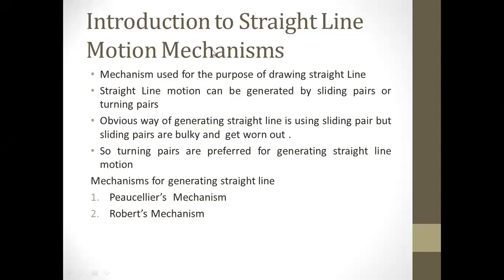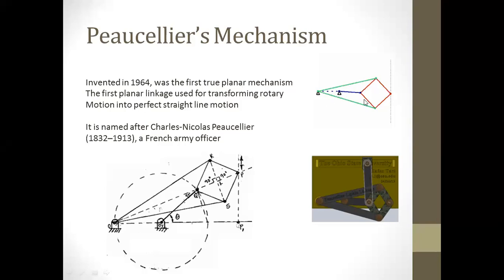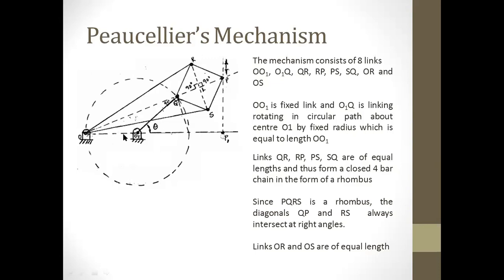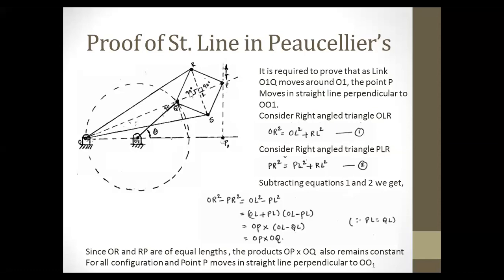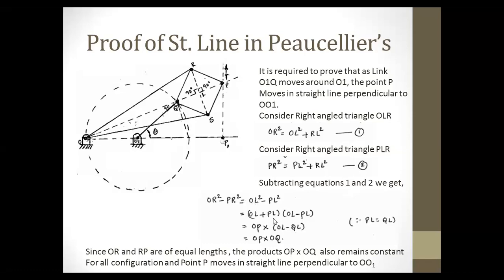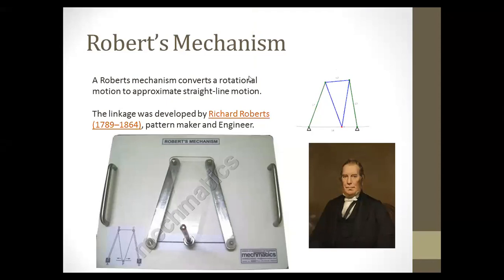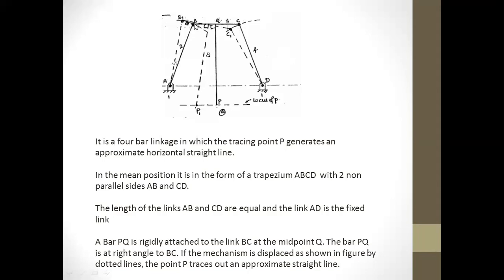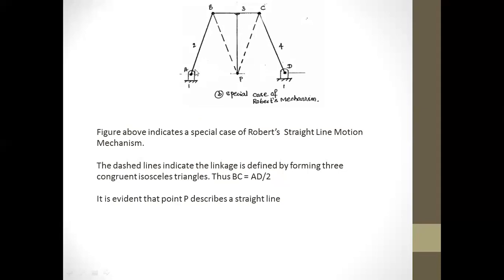Straight Line Motion Mechanisms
Video explains 2 types of Straight Line Motion Mechanisms
1) Peaucellier's Mechanism
2) Robert's Mechanism